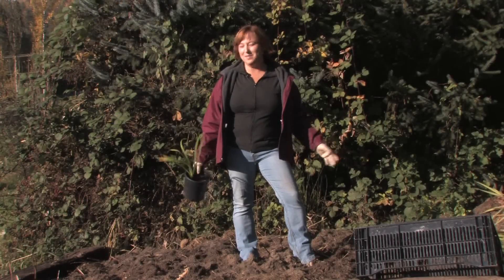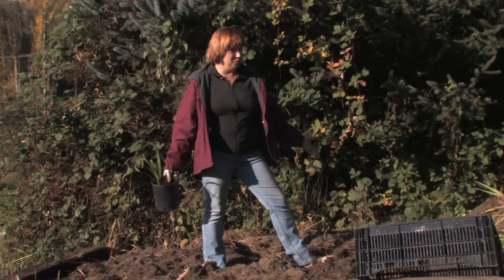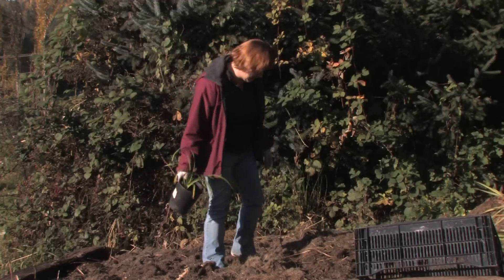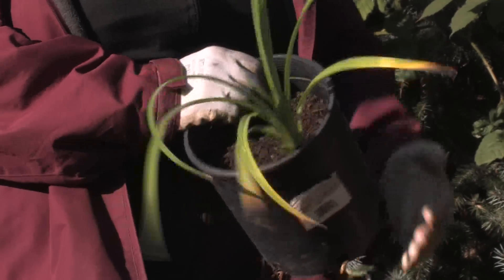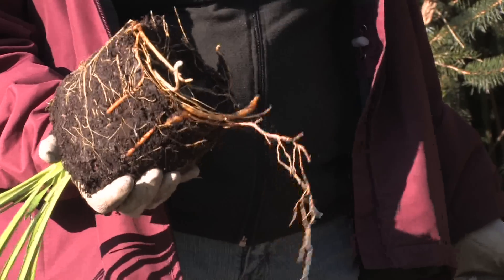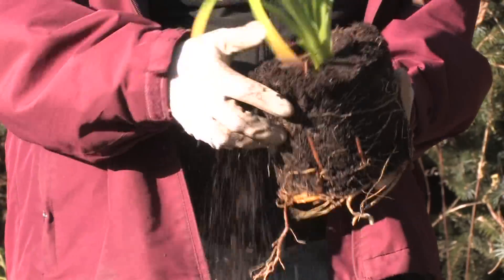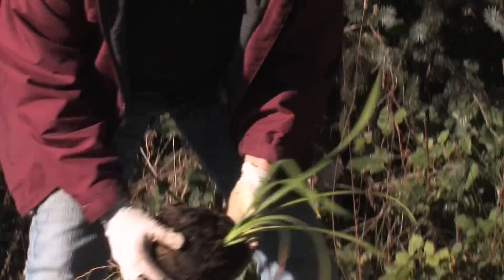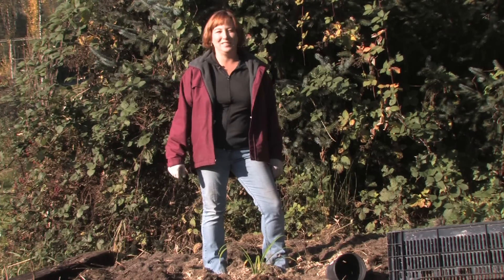Gardening Tips : How to Grow Daylilies in Mulch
Growing daylilies in mulch, which is composed of grass clippings and other organic materials, helps fertilize the plants in the garden. Allow mulch to help grow daylilies with gardening tips from a sustainable gardener in this free video on plant care.